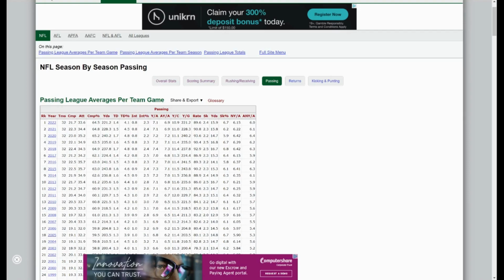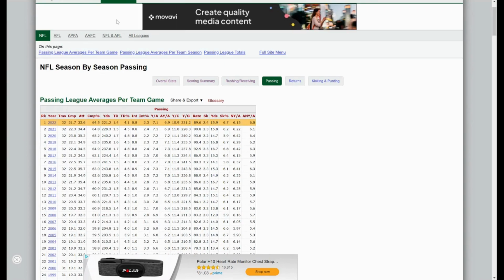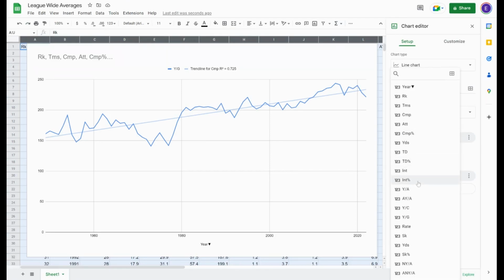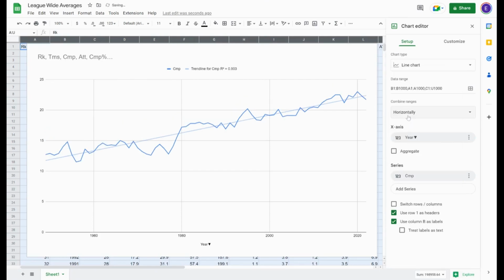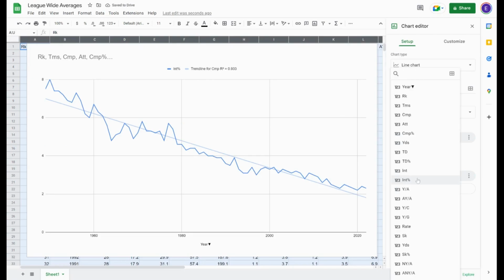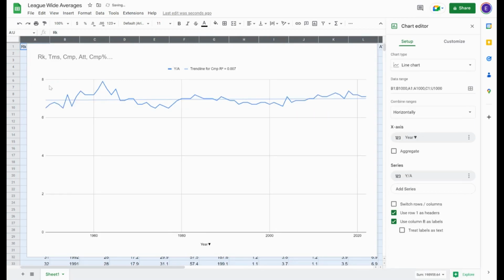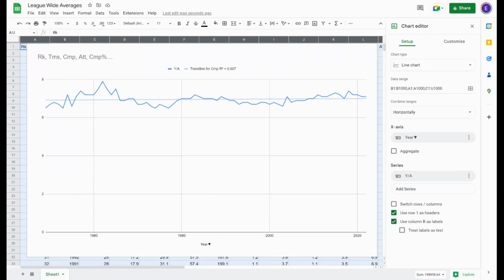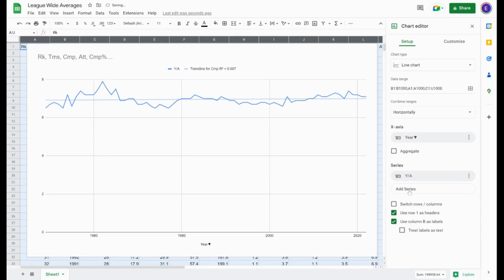The One NFL Passing Stat that has not changed in 70 years